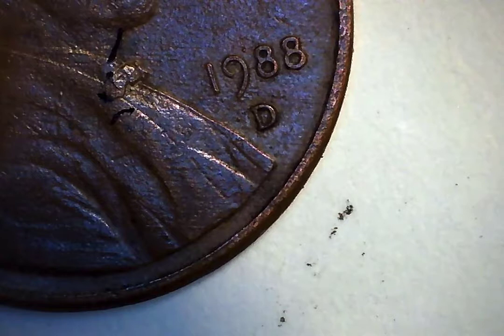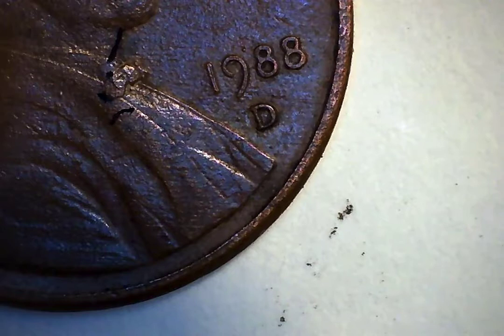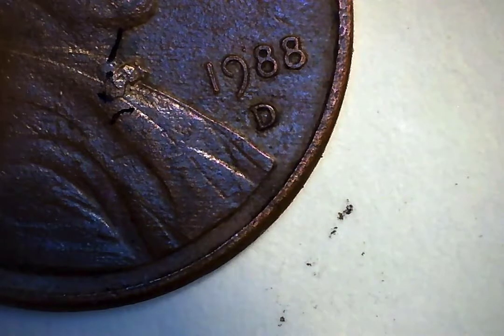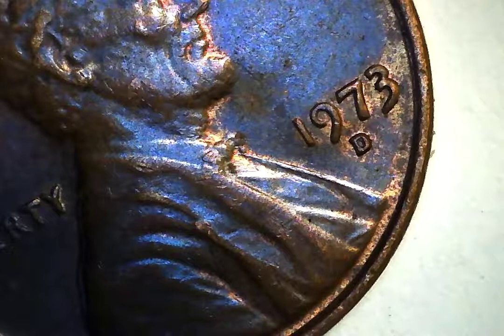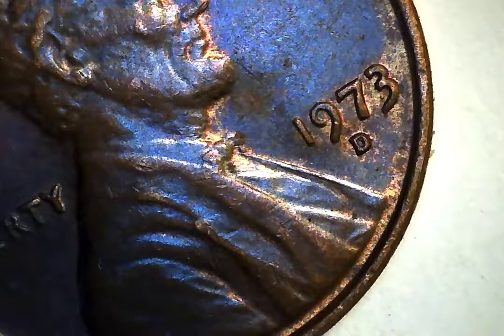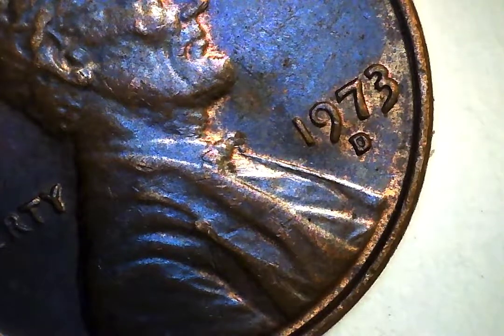Copper Penny vs Zinc Penny .. more on steel penny later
Pre 1982 penny versus Post 1982 penny